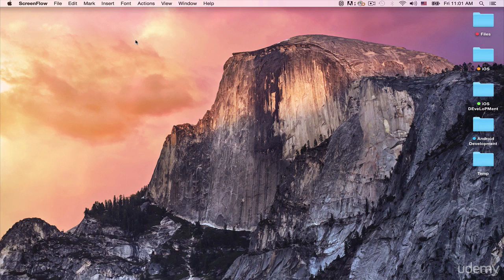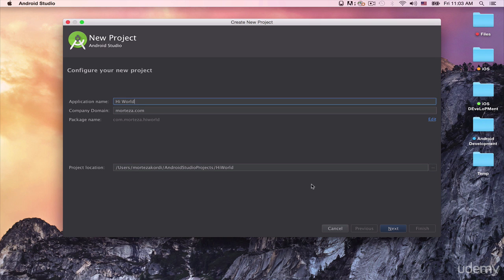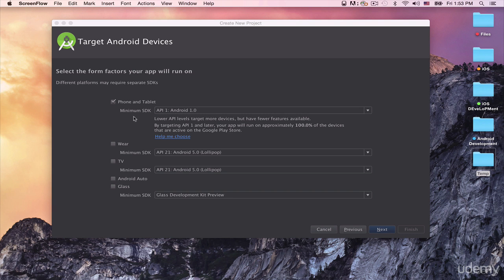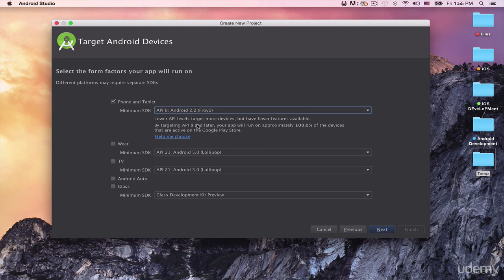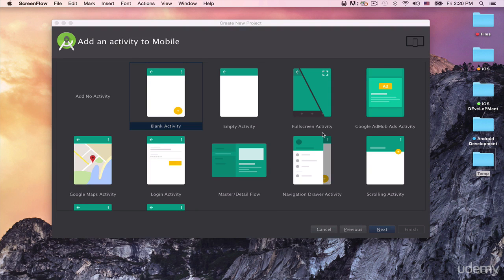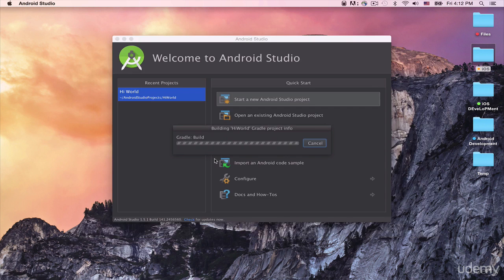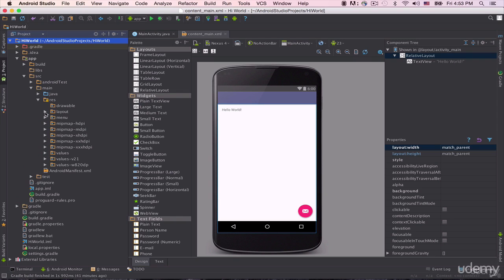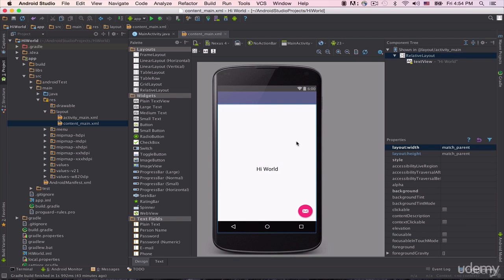9 .Create your first Android studio Project-android app development for beginners